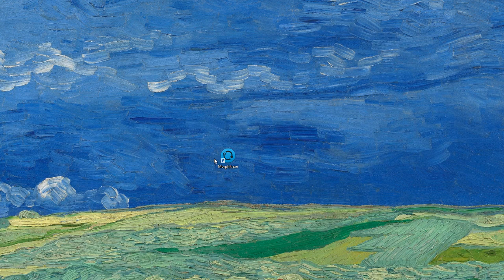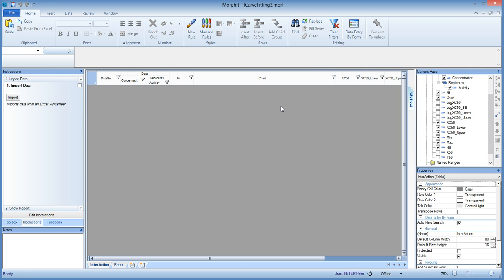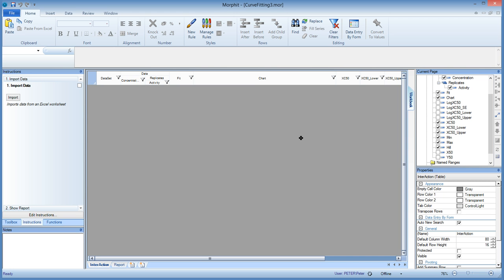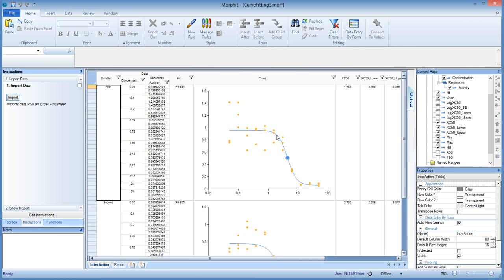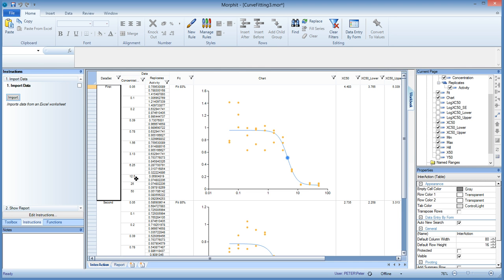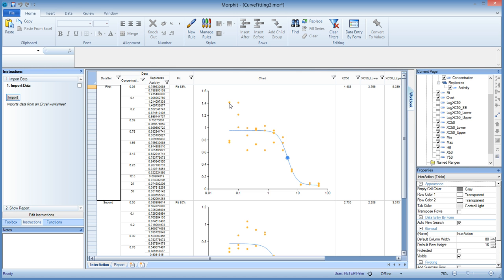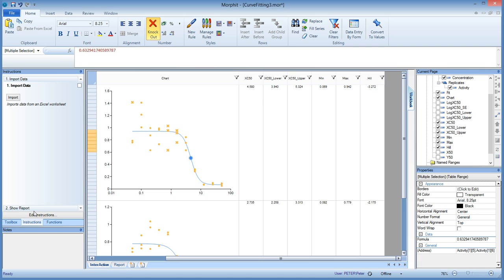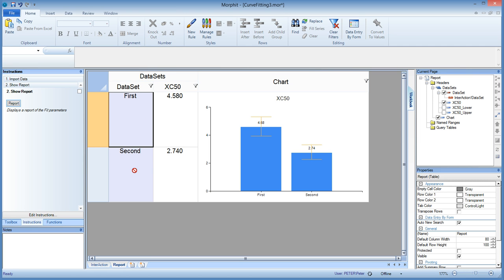Introduction to Curve Fitting In Morphit: Video 4/4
Many biological assays require curve fitting analysis. This is final video in this series and review all the features of the curve fitting binder in Morphit.